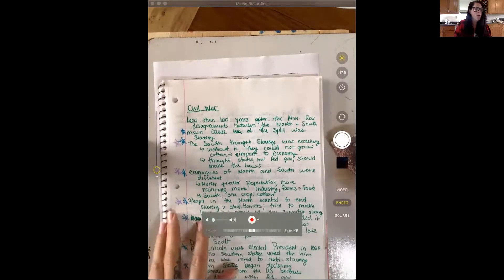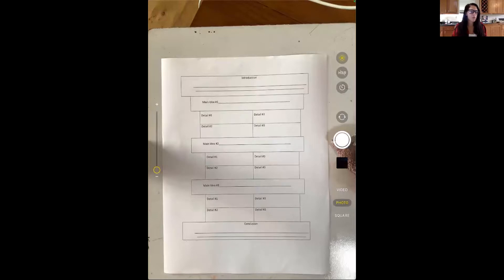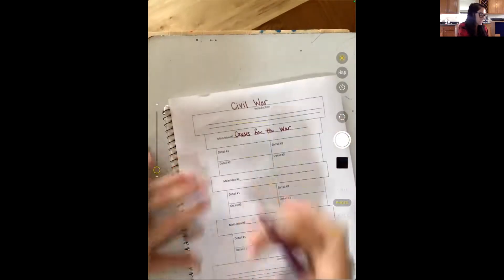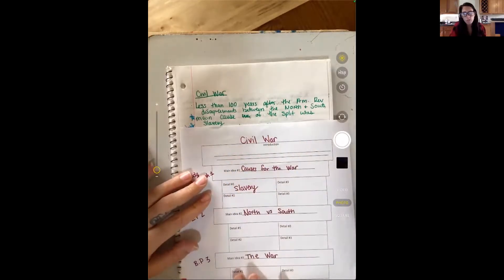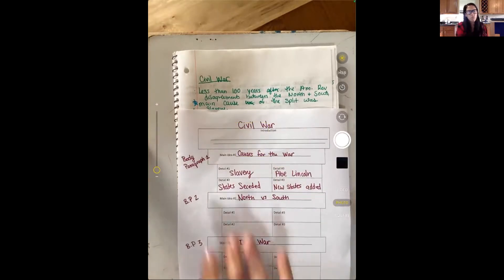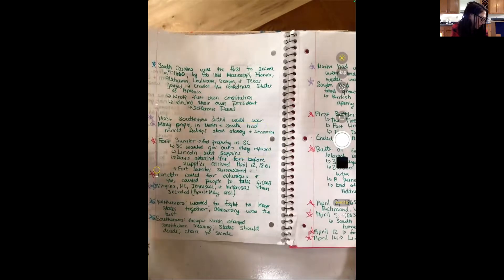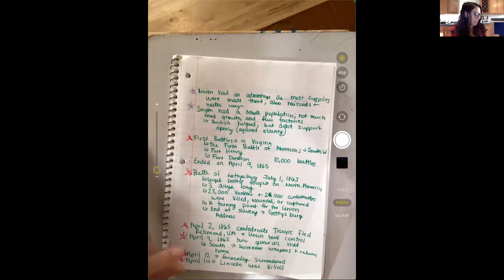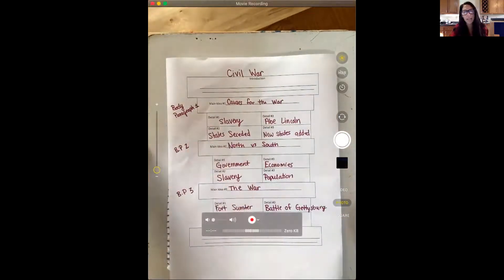Graphic Organizer - History Writing